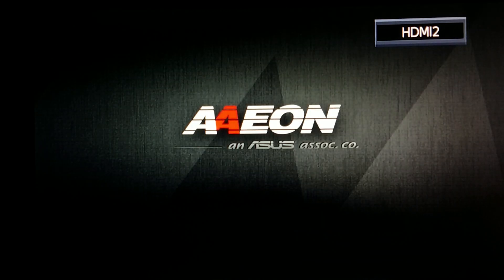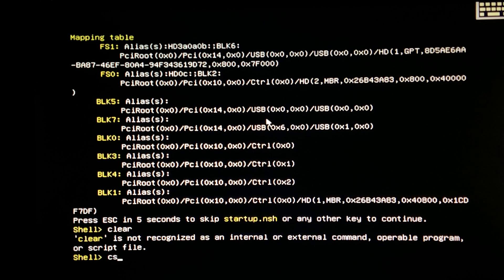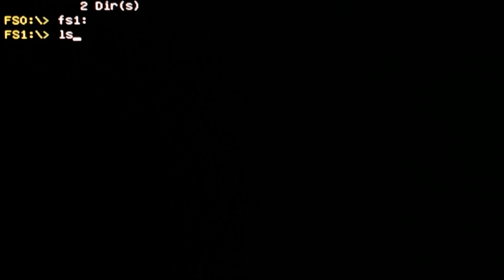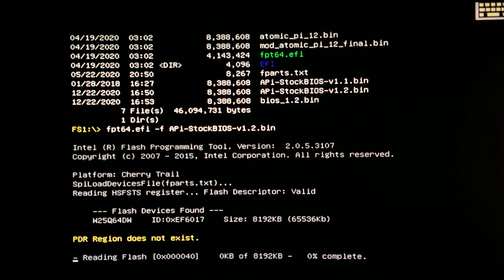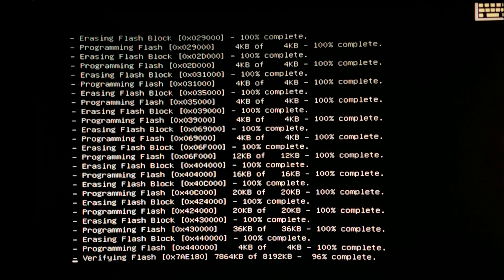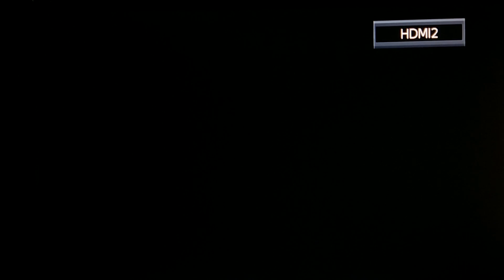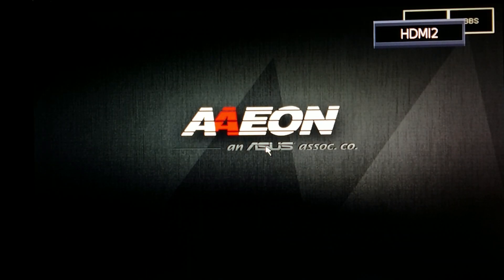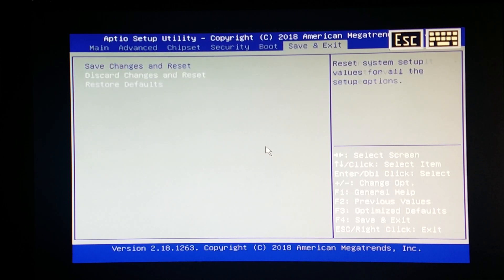How to Upgrade, Downgrade, or Reflash the BIOS on the Atomic Pi